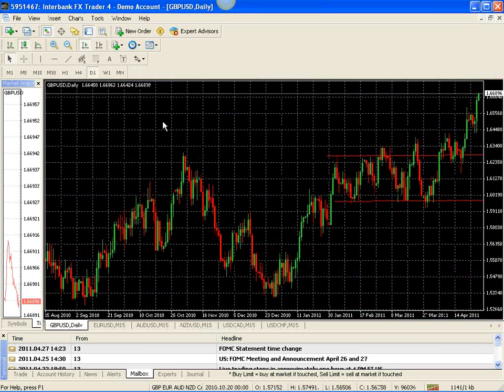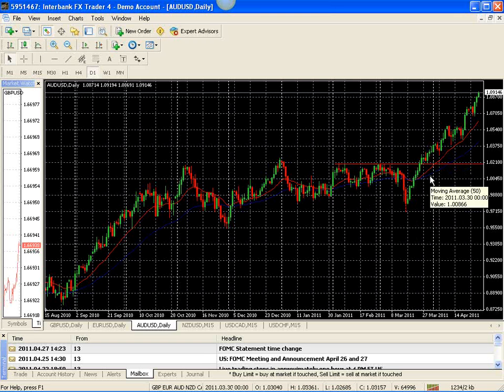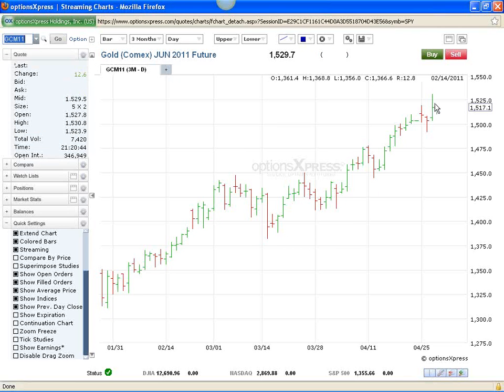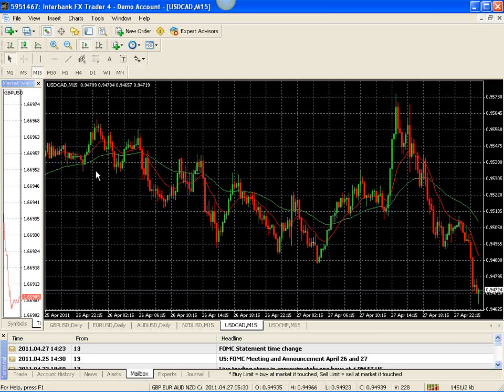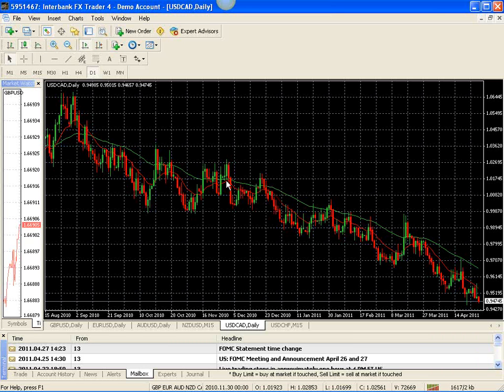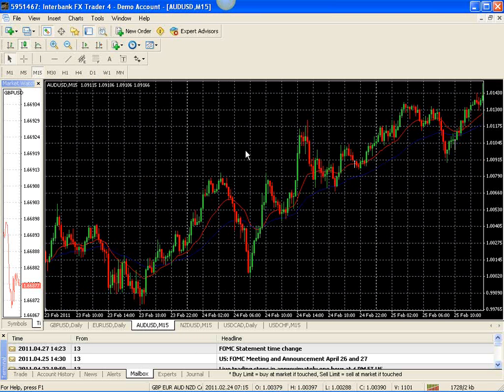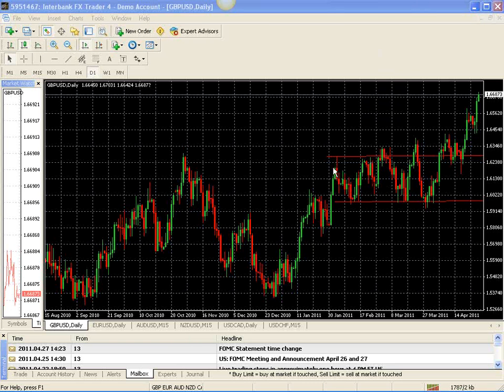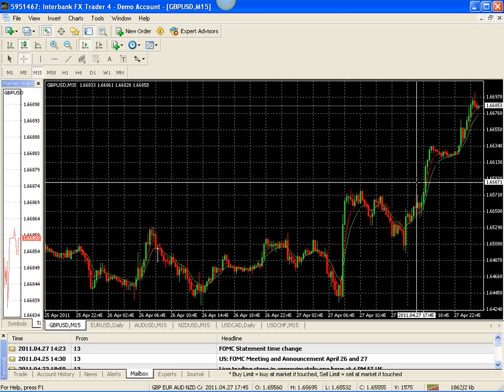BACK TO BASICS: Moving Averages, April 29 2011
Brian introduces moving averages and what a great time it is to use them in your trading, as we have very strong trends in place.